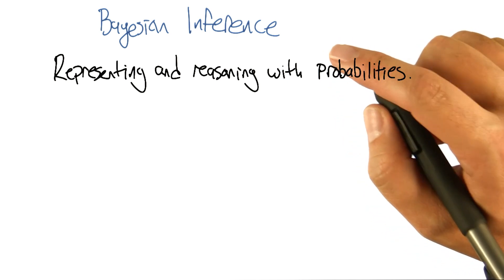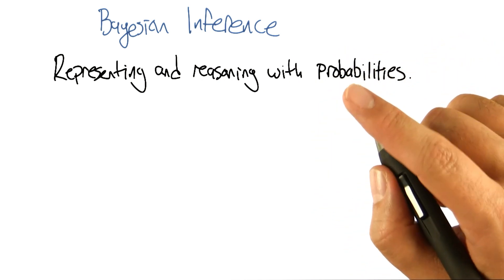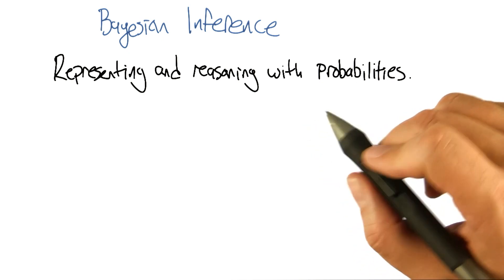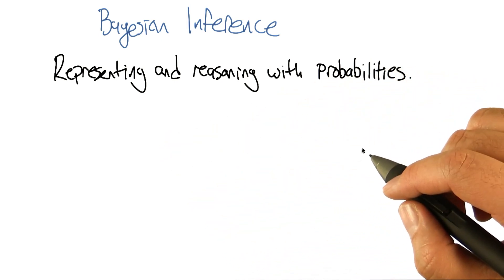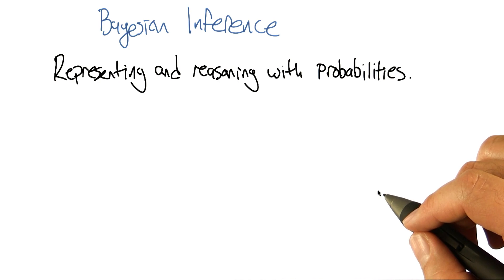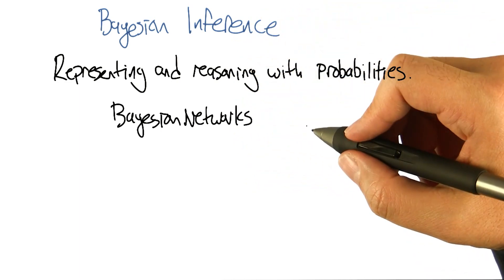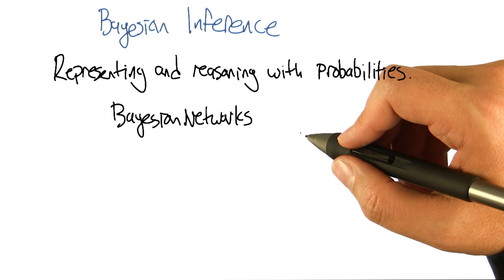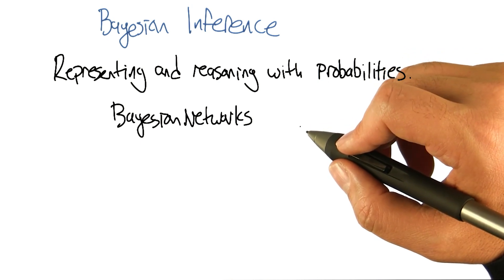Intro - Georgia Tech - Machine Learning